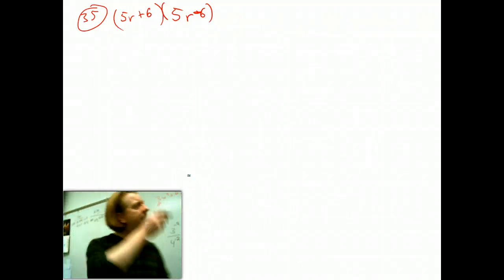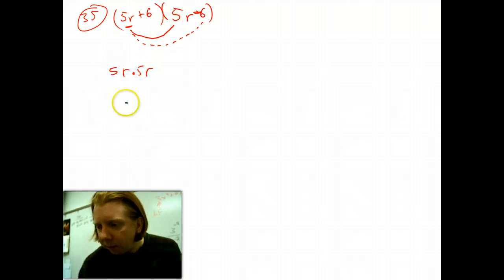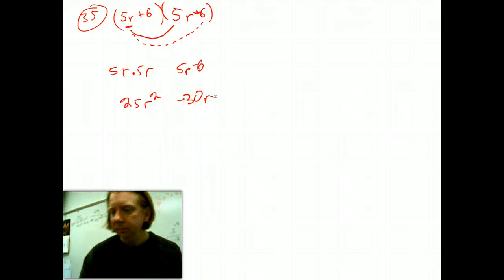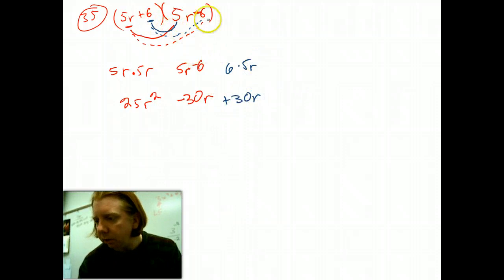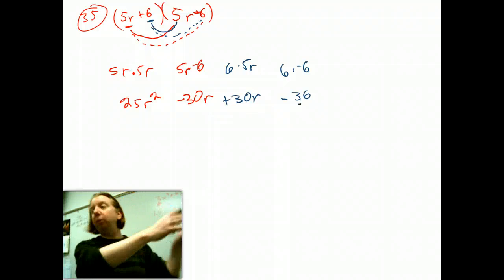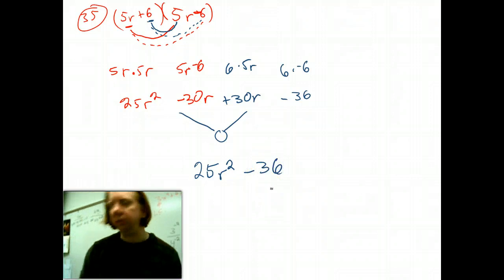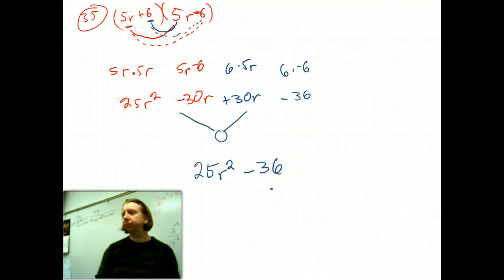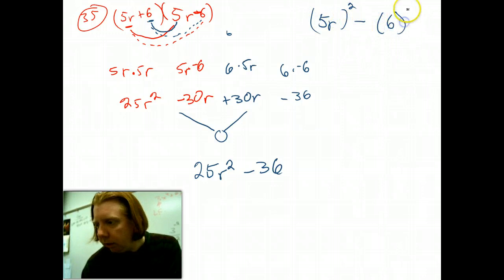Alg 7-8 Homework 35